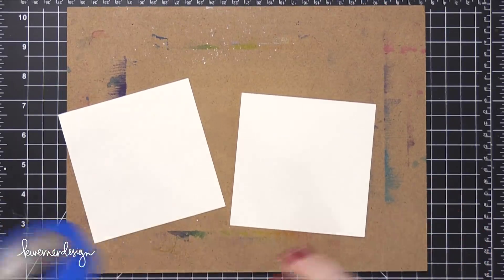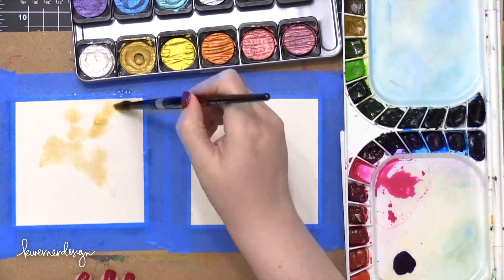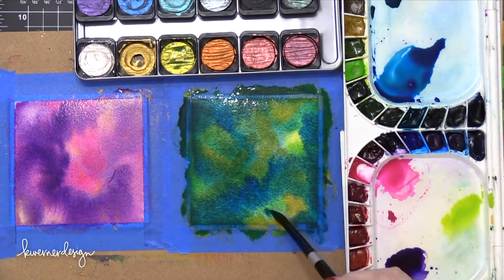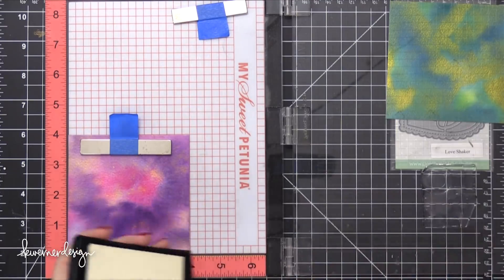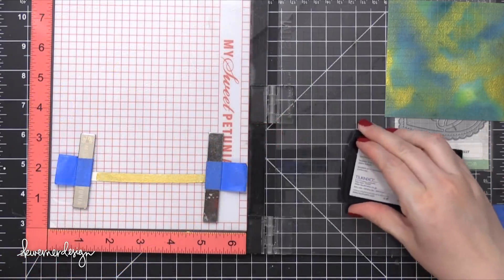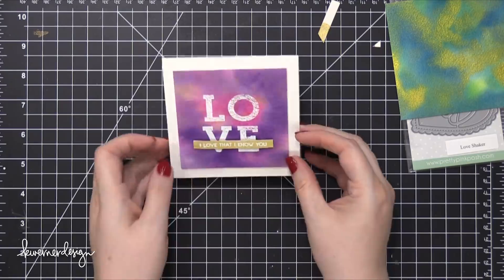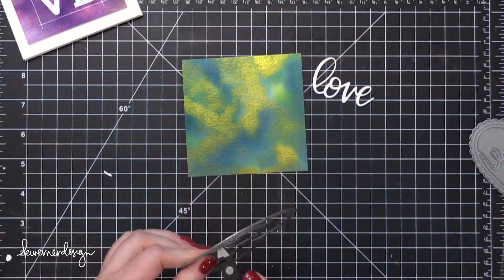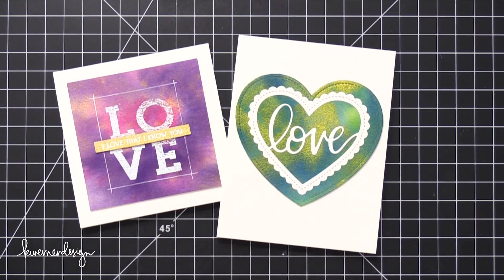EASY SHIMMER WATERCOLOR Valentine's Day Cards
Watercoloring two shimmery backgrounds.

Today I have two cards with shimmery watercolor backgrounds. I wanted to paint some backgrounds and use FineTec pearlescent watercolors while painting with traditional watercolors. I don't think I've ever tried to use them at the same time so it was interesting to see how they behave.

[ Amazon US ]

• Silver Black Velvet Round Brush, size 10
[ Amazon US ]

• Tonic Guillotine 6x12 Trimmer
[ Amazon US ]

[ Amazon US ]

• 3M Scotch Foam Tape
[ Amazon US ]

[ Amazon US ]

[ Amazon US ]

• Quilled Creations Precision Tip
[ Amazon US ]

MAILING ADDRESS (updated February 2021):
Kristina Werner
1878 W 12600 S
Box 509
UNITED STATES